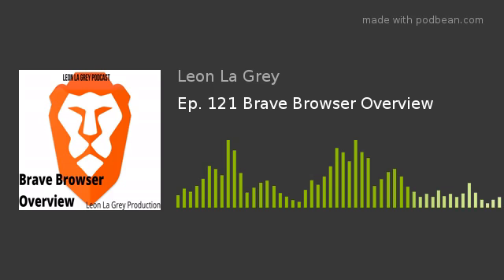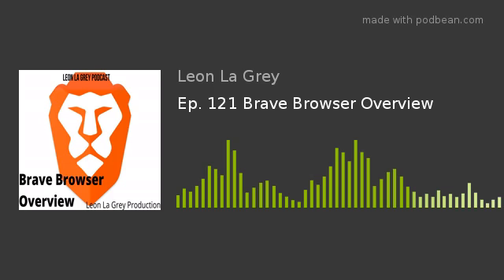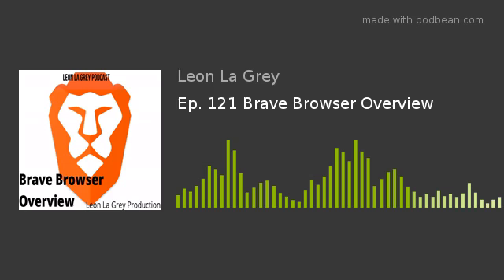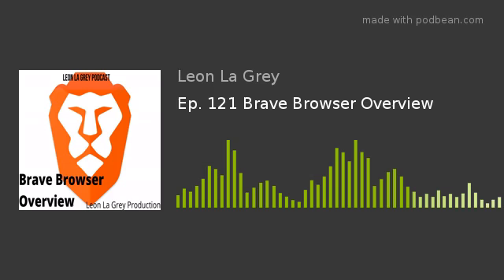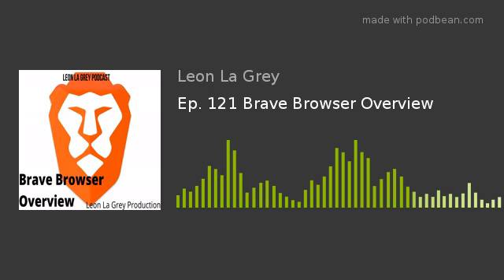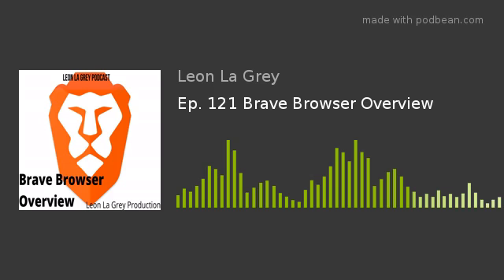Ep. 121 Brave Browser Overview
Today's podcast I wanted to go over my commentary on Brave Browser why I see this as the best big thing over the mainstream browsers Like Microsoft's Edge, Mozilla's Firefox and Google's Chrome.  Why I see this replacing Chrom entirely.

Why I Chose Brave Why I like It Over Its Competitors?

Anyone that's looking for piracy and security is a great tool to secure your data on the go,  don't go anywhere without both.

or  one time tip @
Mene.com/invite/KYCdi3